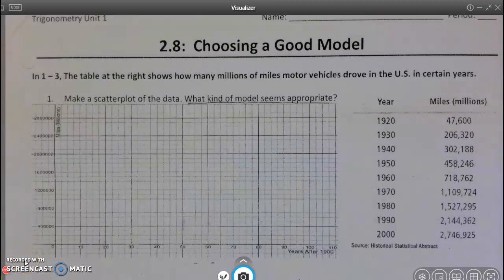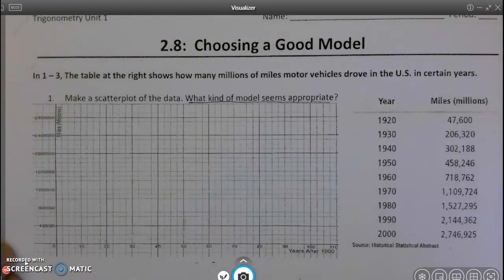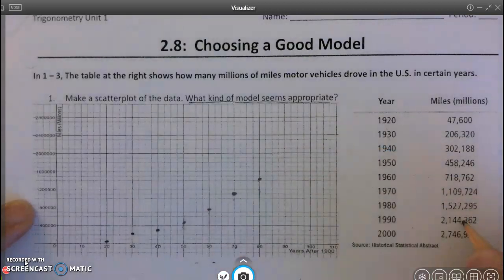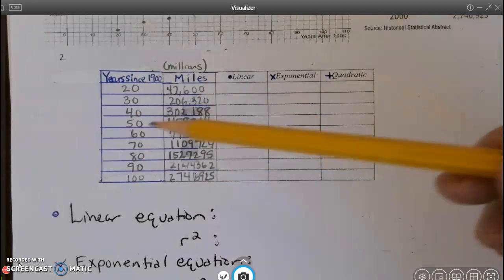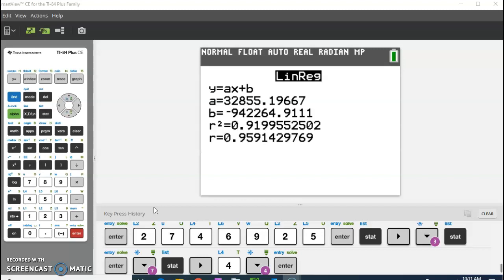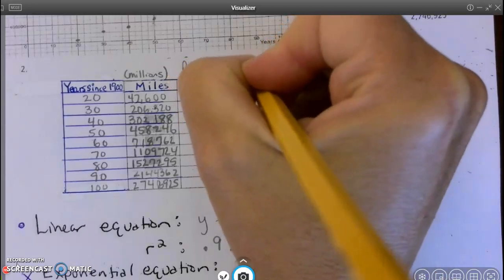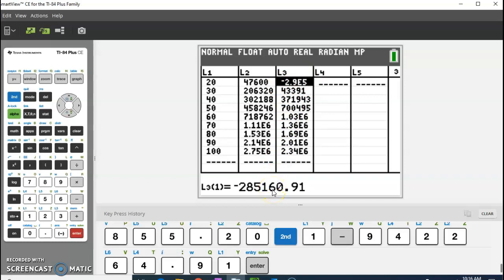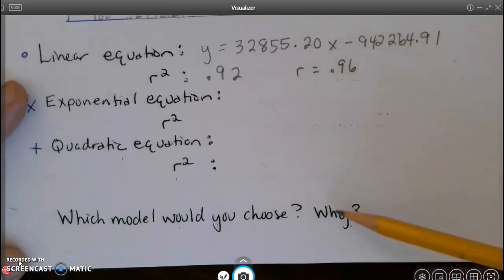2.8 Choosing a Good Model Video